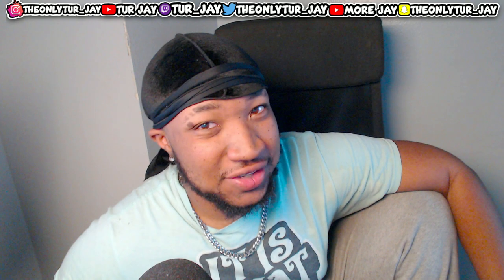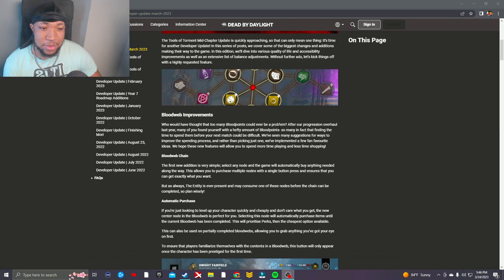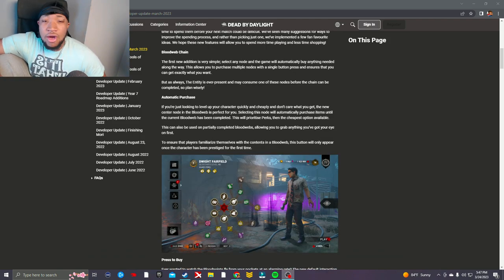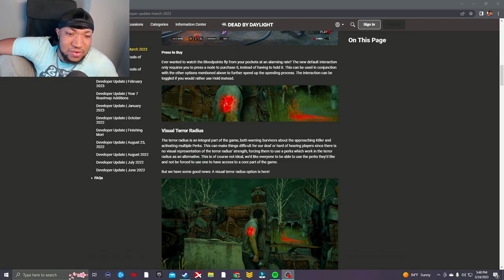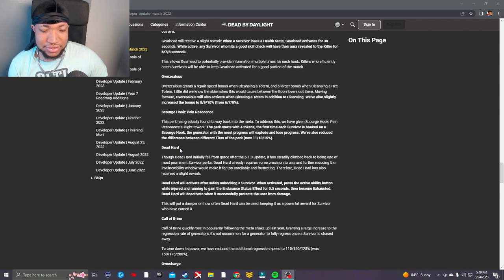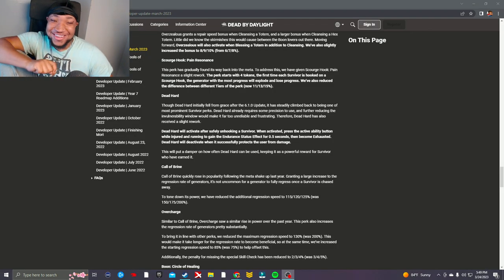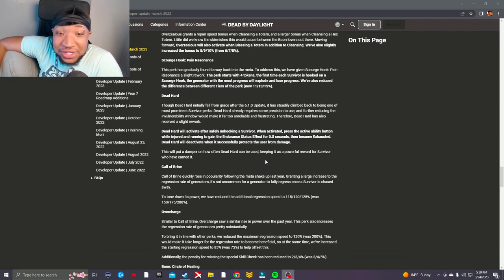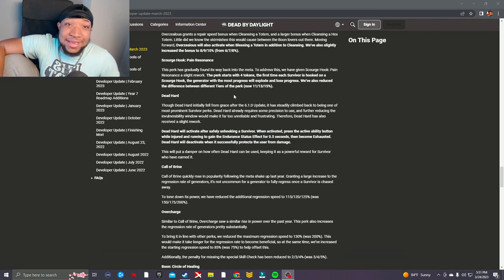Is Dead Hard Finally Nerfed? Developer Update| March 2023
Dead By Daylight Developer Update March 2023

IF YOU BUY SOME MERCH , DON'T forget to take a picture and tag me !!

Wondering what's keeping me so focused, energetic and in the zone when I'm gaming? My amazing sposnor Wraith is available in multiple amazing flavors!

Become a Member Of the YouTube Channel to get a loyalty badge to stand out in the comments!!

Here at TUR Jay my goal is to play games that I enjoy while entertaining my amazing subscribers! You guys mean the world to me and I appreciate each and every one of you guys that took time read this description and also who have hit that subscribe button! I want to put smiles on people's face and make you guys laugh! Nothing but positive vibes around here!